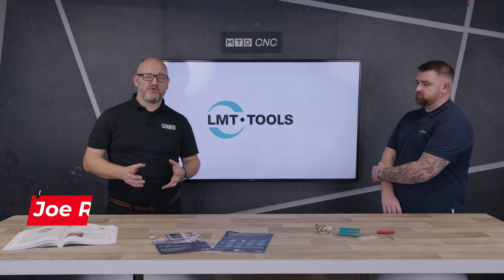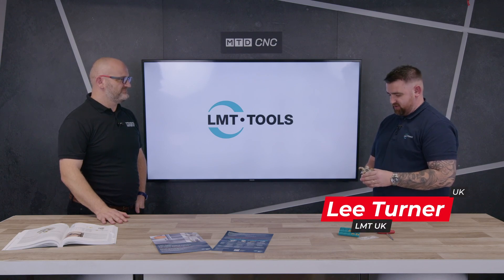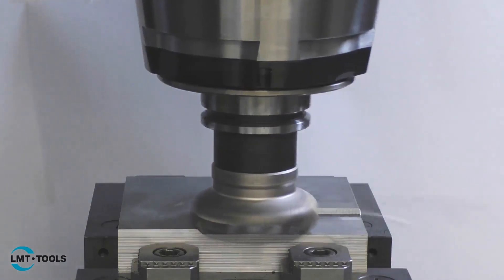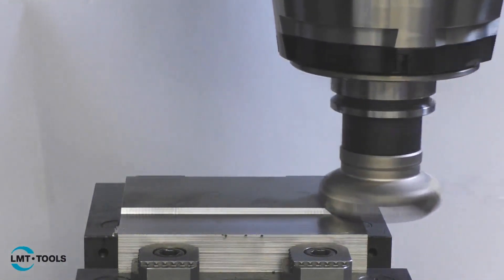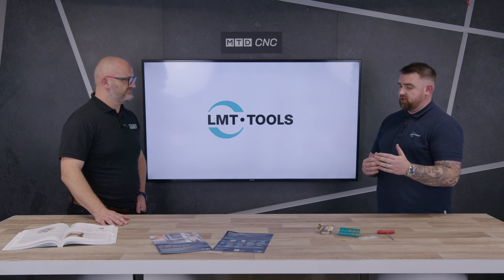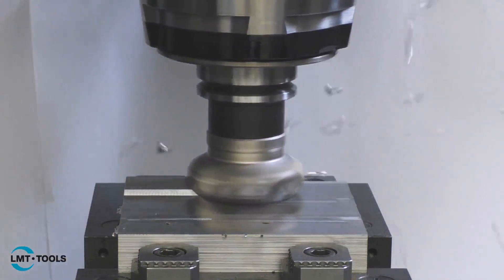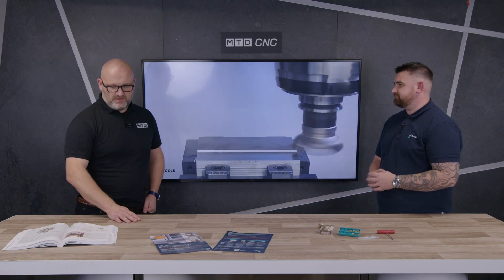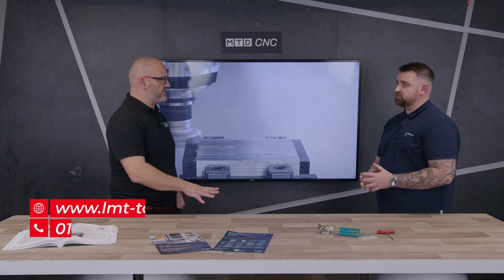This is probably the most popular 45-degree face mill!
In today’s Technical Corner, Joe Reynolds of MTDCNC is with Lee Turner of LMT to talk about the very popular 45-degree milling face mill. Lee shares the unique features of LMT that include 4 geometries each for unstable applications, stable applications, finishing applications, and aluminium applications. With their coating technologies, LMT’s 45-degree face mill offers depth of cut, feed rates, and soft cutting for machines. With such a variety of face mills in the market, Lee says it’s important to have the right one with the right geometries and grades. LMT have a range of holders in their catalogue from 50mm up to 160mm with grades and coatings for all materials. Similar to a lot of their milling cutters, LMT currently have a promotion for 10 inserts per pocket and a tool holder for free. Reach out to LMT for more information on their products!